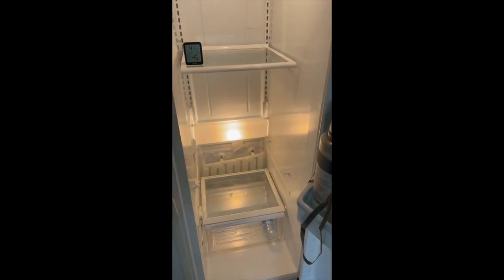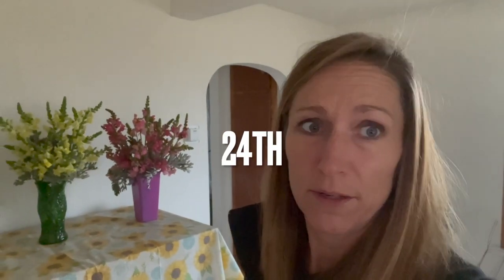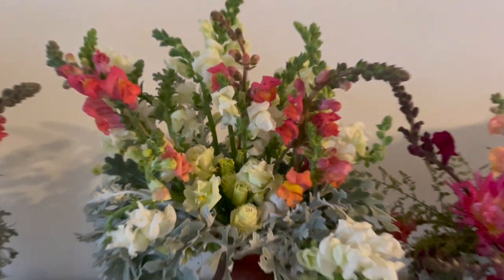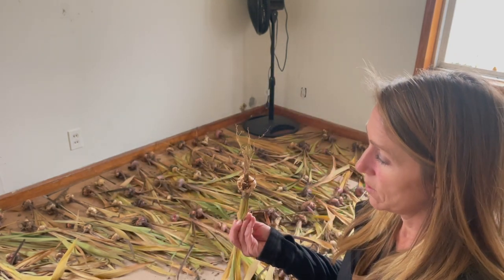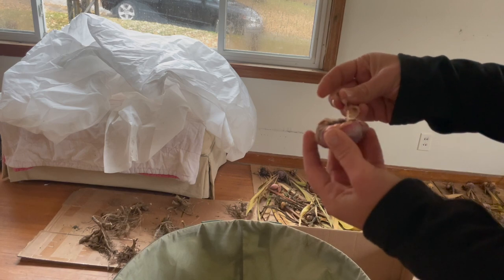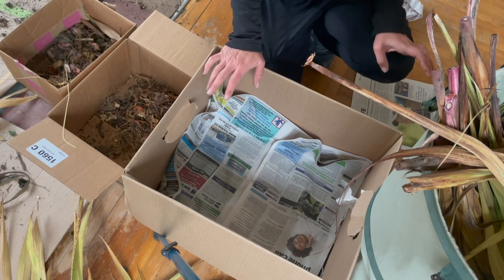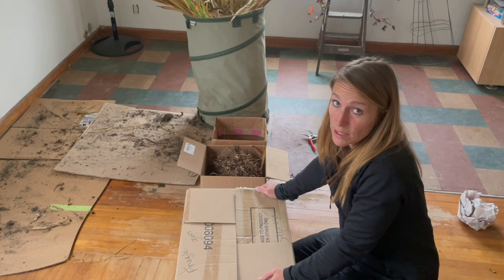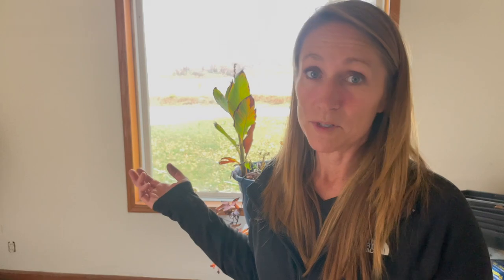Last Flower Arrangements of 2022! Vase Life After 20 Days in the Cooler? + Store Gladiolas Corms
Links to my favorite Products:
Barrina Plant Grow Lights
Dewitt Sunbelt Landscape Fabric
Garden Marker
Govee Thermometer
Rubber Bands
Fish Fertilizer
Mosquito Bits
Floral Picks
Sidewalls for Farmers Market Tent
Greenhouse Wiggle Wire
Greenhouse Plastic

MAILING ADDRESS
Marsh’s Garden
601 S. 3RD ST.

A complete list of flowers I am growing:
Yarrow:
Cloth_of_Gold_Parkers
Cassis
Cerise_Queen
Colorado
Flowerburst_Red_Shades
Summer_Berries
Summer_Pastels_Mix
Marshmallow
The_pearl
Love_Parade
Golden_Fleece

Ageratum:
Blue_Horizon
Dondo_Series
Red_Flint
Timeless_Mix

Amaranth:
Cascade_Mix
Coral_Fountain
Dreadlocks
Green_Cascade
Mira
Red_Cascade
Hot_Biscuits

Snapdragons:
Madame_Butterfly_Series
Rocket_Series
Royal_Bride
Chantilly_Series
Cool_Series
Costa_Summer_Series
Early_Potomac_Series
Legend_Series
Maryland_Series
Monaco_Series
Opus_Series
Overture_Series
Potomac_Series

Celosia:
Act_Series
Asuka_Select_Series
Bar_Series
Bombay_Series
Captain_Evanthia_Mix
Chief_Series
Green_Sango
Smashing
Unlimited_Coral
Yellow_Queen
Flamingo_Feather
Flamingo_Purple
Ruby_Parfait_
Celway_Mix_

Cosmos:
Apricotta
Cupcakes_&_Saucers_Mix
Double_Click_Series
Double_Dutch_Rose
Double_Dutch_White
Tip_Top_Picotee
Versailles_Series
Cosimo_purple_red
Antiquity
Sulpher
Xsenia
Xanthos
Yellow_Garden
Rubenza
Versailles_Mix
Pied_Piper_Red

Gomphrena
QIS_Carmine
QIS_Orange
Strawberry_Fields
Fireworks

Sunflowers:
Equinox_
Floristan
Pro_Cut_Series
Sante_Fe
Sonja
Soraya
Valentine

Lisianthus:
Allemande_Light_Pink
Allemande_White
Borealis_Blue
Can_Can_Purple
Chaconne_Green
Chaconne_White
Chaconne_Yellow_Improved
Crown_Azure
Crown_Yellow
Diamond_Peach
Gavotte_Yellow
Jasny_Lavender
Luna_Rose
Mazurka_Wave_White
Minuet_Dark_Purple
Minuet_White
Nightingale
Vulcan_Series

Zinnias:
Benarys_Giant_Dahlia_BluePoint_Series
Candy_Mix
Dahlia_Flowered_Gold_Medal_Series
Envy
Jazzy_Mix
Magna_Series
Mazurkia
Oklahoma_Series
Pinca
Pop_Art_Golden_and_Red
Pop_Art_White_and_Red
Queen_Lime_Orange
Queen_Series
Senora
State_Fair_Mix
Super_Cactus_Giant_Mix
Zinderella_Series
Zowie!_Yellow_Flame